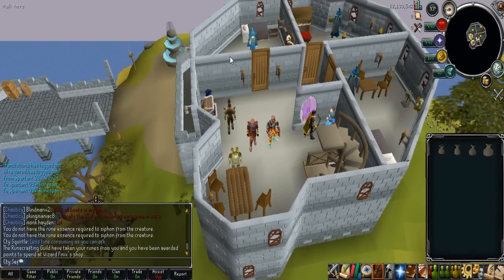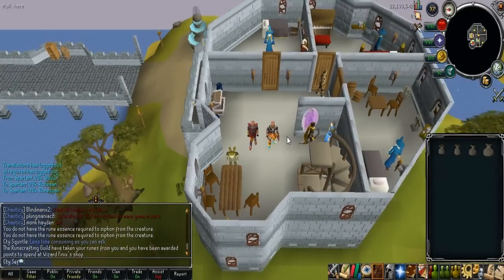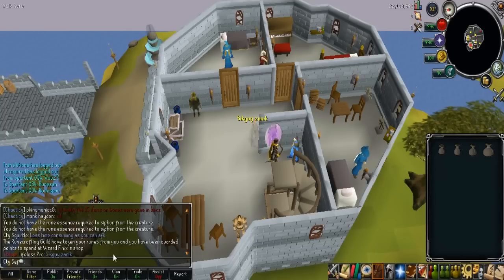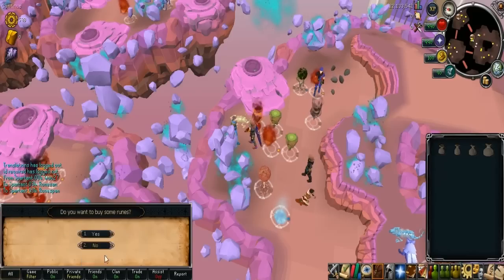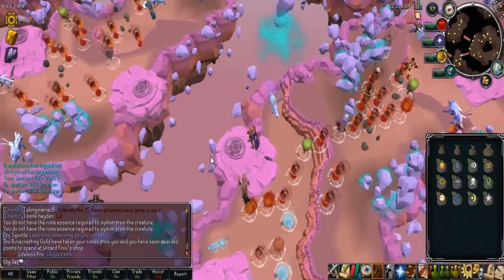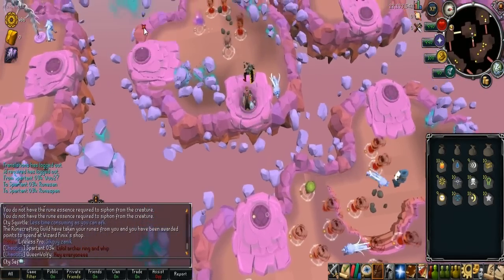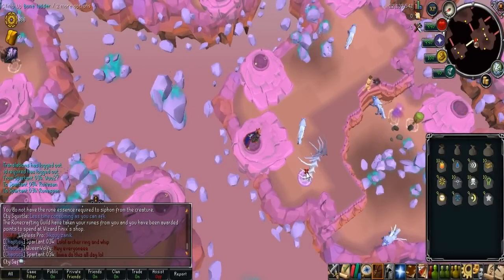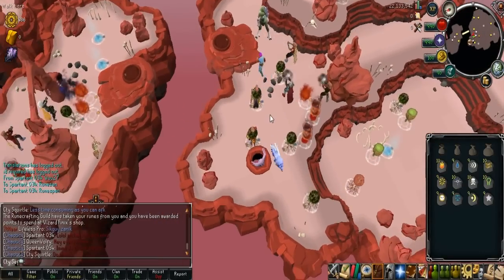RuneSpan Guide! Fastest way to get to top floor 45 Seconds!!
For info on the Wilderness Guardians upcomming 11b+ Drop, Join our rapidly expanding forum!

~ignore this: and then the tags. Here are some people put. I know their are a lot, search through them or just use the entire thing.
zezima, tonyball party hat, santa, hw mask pks!! Ishy bad boy 14 13 12 bounty hunter godsword pk! dark bow pk! Omfg fury and h ween hat! Runescape zezima kills! 99 str 99 range 99 attack 99 mage 99 prayer max hit!wildy owns1 wildyowns1 runescape bs bh pking bounty hunter pking bountyhunter bs bh rs runescape jagex ltd upload videos p hat purple hat clan purple hats bh clans runescape di rs elvemage kids ranqe soz owned defil3d elf mage pka i ayzee i joshinator48 eazy e369 runescape rs rs i ayzee i wildy owns1 spanjol 91 rs elvewatford runescape pking p2p f2p member bh bounty hunter team cape rs jagex range of ish pk vid 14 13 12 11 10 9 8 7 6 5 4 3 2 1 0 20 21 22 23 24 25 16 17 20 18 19 jagex rs 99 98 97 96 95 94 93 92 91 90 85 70 magic mage str strength ranging range magic hp hitpoints josh rs max andrew goner rune wildyowns1 tupac ignore this rs dis jagex songs music rock rap hiphop bs bh bounty hunter pking bh pking runescape wild gone wildy gone never coming back jagex dueling vid range of ish dueling vid i vmser i i ayzee i defil3d kids ranqe elvemage i kasoy i fuzzy002005 zezima uloveme the old nite 45 46 passed away died runescape cancer jagex views comments subsribe coventry uk england msn jagex usa amercia pk vid bounty hunter range of ish pk vid 13 bounty hunter pking vid rs jagex p2p magic f2p p2p zezima kdis ranqe soz owned ishybadboy ishybadboy range of ish dark bow bh bs not bounty hunter rs 1 def defence 1 bloodhoun34 bloodhoun rif tiny pupet elvemage elvemage elvemage pk vid 1 Nercychlidae elvemage Elvewatford on youtube is elvemage and his runescape name Wolfex16!KIDS RANQE PURPLE 0WNZ ZEZIMA N0VALYFE PHAT LURE OWNAGE RUNESCAPE WILDY WILDERNESS ELVEMAGE ELVEMAGE RUNESCAPE PKING RUN3 4RR0WPK OWNAGE MAIKEL PRO I MAHATMA I EVO BLOODHOUN34 KIDS RANQE KRAZYFAKEN RUNESCAPE PKER RUNESCAPE PKING INTIATE PURE 99 STR MAGE RANGE OBBY MAUL WICKED MAUL FIRE CAPE P00NAGE I KASOY I ELF MAGE PKA OBBY MAUL MAULER EDGEVILLE POONAGEkids ranqe elvemage purple 0wnz bloodhoun34 runescape pking wild pker ownage zezima phat lure KIDS RANQE PURPLE 0WNZ ZEZIMA N0VALYFE PHAT LURE OWNAGE RUNESCAPE WILDY WILDERNESS ELVEMAGE ELVEMAGE RUNESCAPE PKING RUN3 4RR0WPK OWNAGE MAIKEL PRO I MAHATMA I EVO BLOODHOUN34 KIDS RANQE KRAZYFAKEN RUNESCAPE PKER RUNESCAPE PKING INTIATE PURE OWNAGE LURE PHAT 99 1337 PWNAGE PKING PKERS PK PARTYHAT ZEZIMA N0VALYFE RUNESCAPE WILDY BARRAGE ANCIENTS LURING FROSTYDAPKER JETCHIMP BLOOD SEASON BLOODHOUN34 I Mahatma I, Stonecoldpkr,P0ke N Die2, Sourpatchk1d, Krazyfaken, Kids Ranqe , 1 Pure Devil, Evilsexc, Dizzy Mauler, I Shonomercy, E4t F0od Nub, Im Easy Xp, Iminsan3, Pure insan3, and Xoxofuryxoxo. whipper whip elvemage sv3rige bloodhoun34 hiei the pk lexmark78 6th outlaw i meleed i ultimate strength hybrid barrage blitz burst 99 range mage krazyfaken finnald party hat phat set rich staker best runescaper runescape 100m 100B 1b 99 magic party best drop party 99 range 99 str 99 def 99 atack TANKER pk vid purple p-hat yellow p-hat green blue p-hat white p-hat banned runescape acount permantly banned back last chans appeal